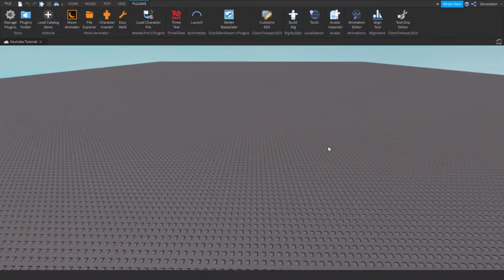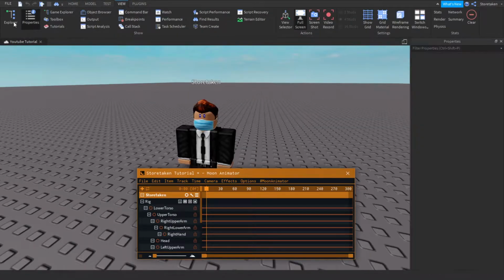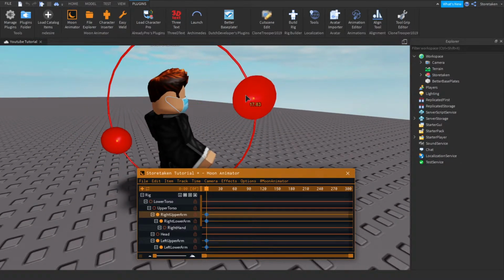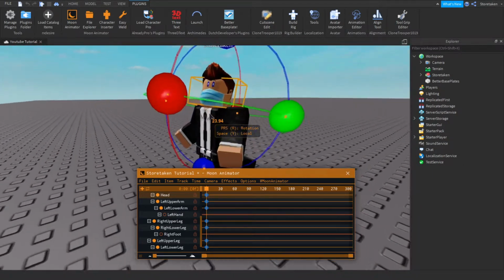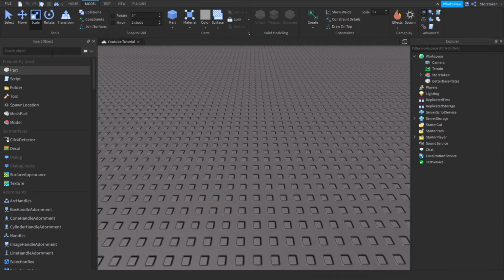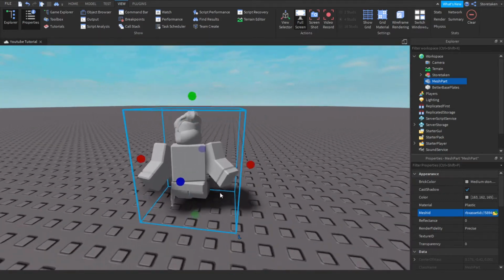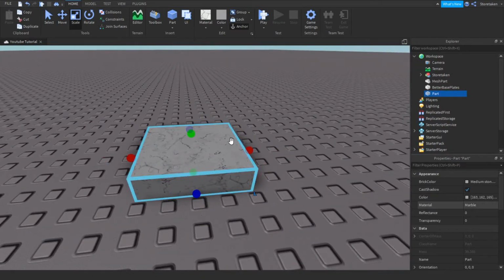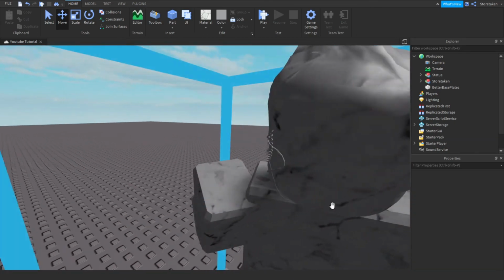How to make a Statue on ROBLOX Studio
Link to the Plugins:
Moon Animator:

Who is StorePlanet/Storetaken?
Storetaken is a 14 year old ROBLOX Developer who makes Youtube videos and ROBLOX Studio Tutorials. He also created and Owns a game called Baseplate Simulator on ROBLOX. It currently has 90k Visits ROADTO100K